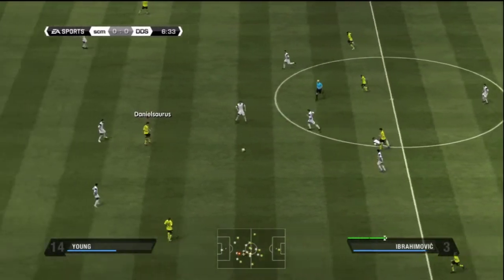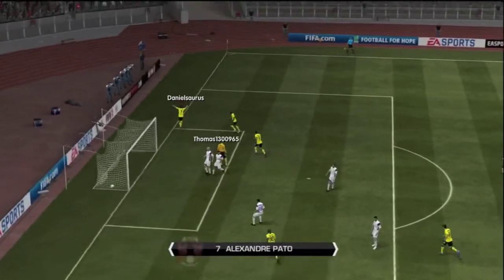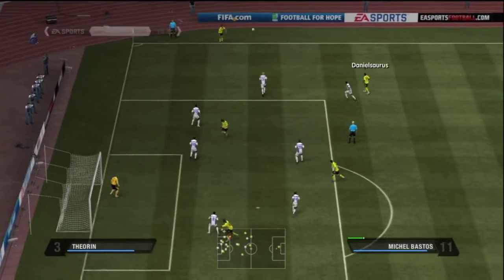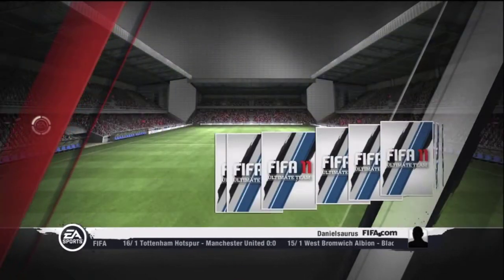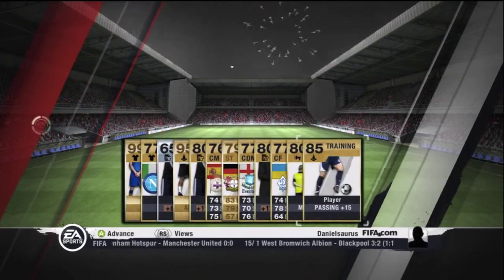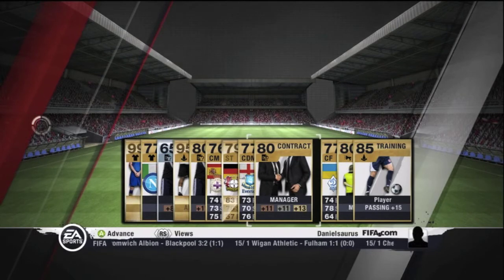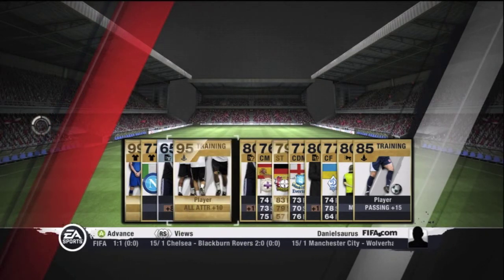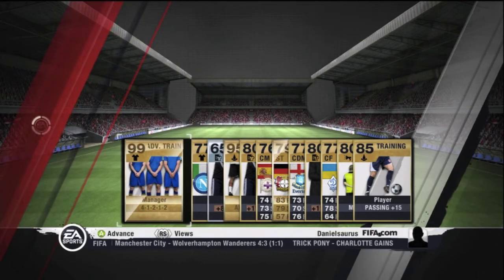Episode #3 - FIFA 11 UT Pack Opening Series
Hey everybody, this is the third episode of the series!

I really need to get a decent pack here soon! haha